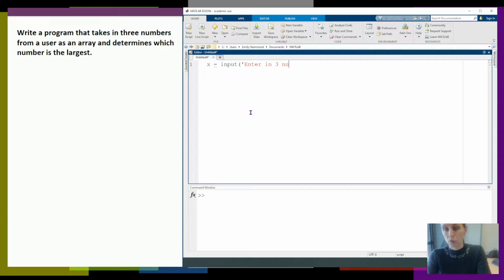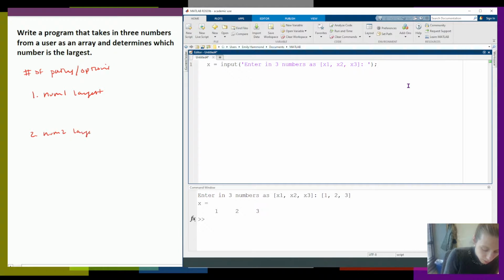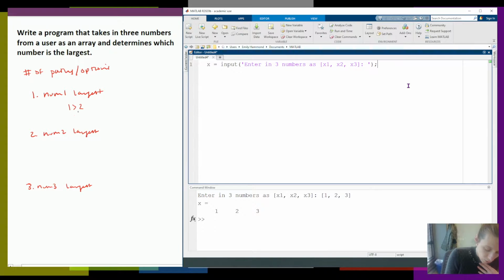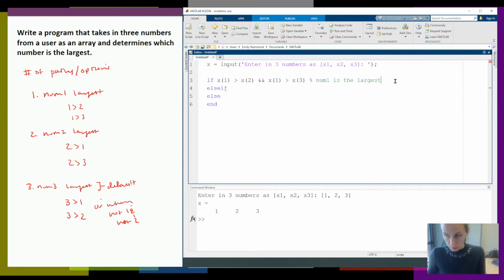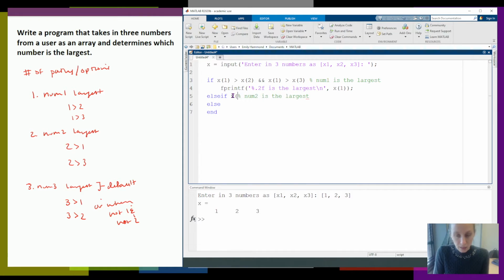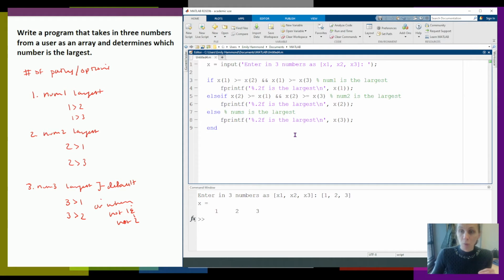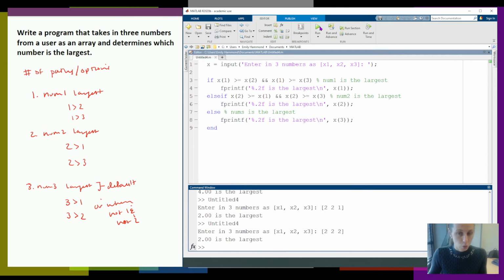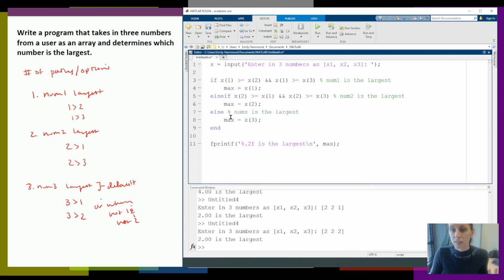Supplemental videos: if statements